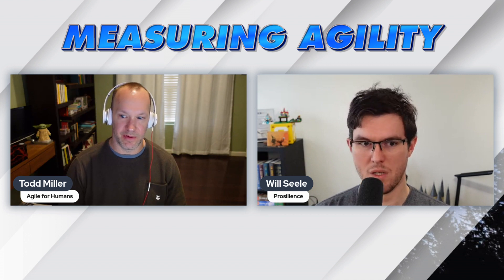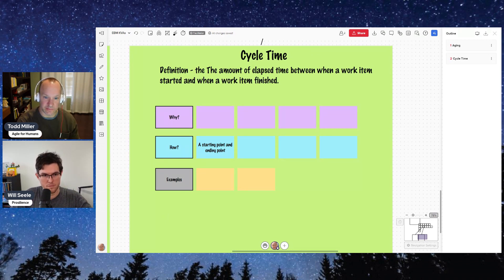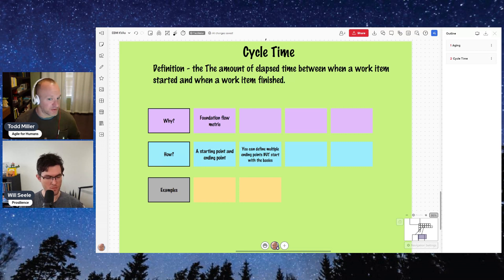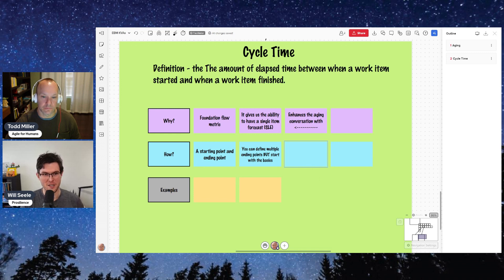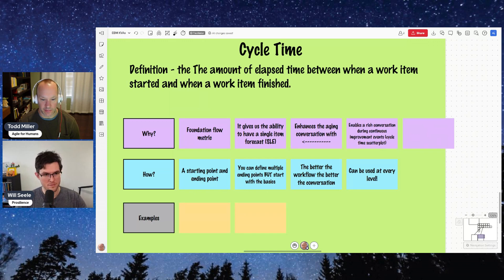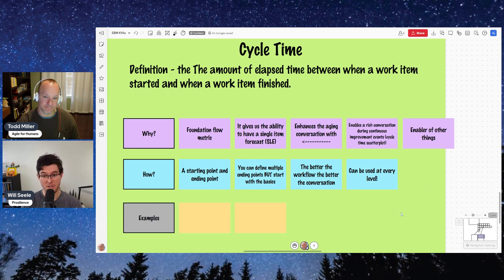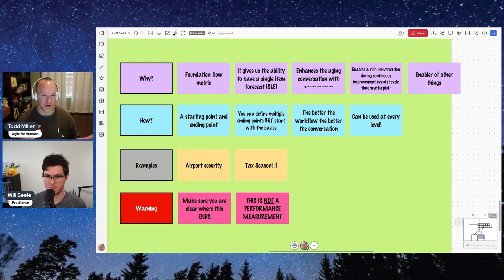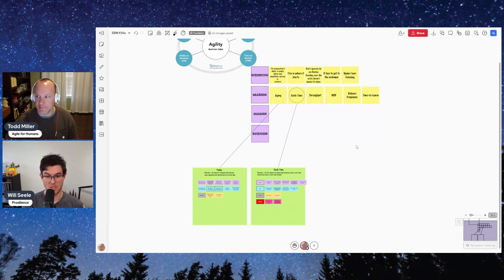FYAM: Exploring Time to Market (T2M) Cycle Time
📖 "Unlocking Business Agility with Evidence-Based Management: Satisfy Customers and Improve Organizational Effectiveness" on Amazon

FIXING YOUR AGILE METRICS - INTRODUCTION TO TIME TO MARKET - CYCLE TIME

Let us know what you think about this episode in the comments.

Todd and Ryan also co-authored a book - Fixing Your Scrum: Practical Solutions to Common Scrum Problems.